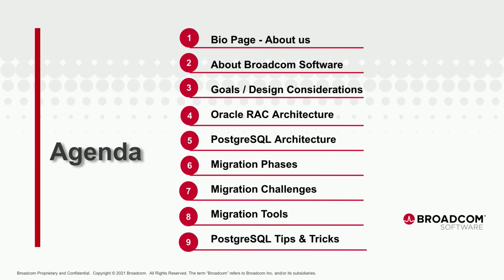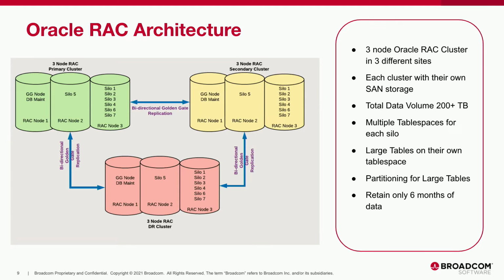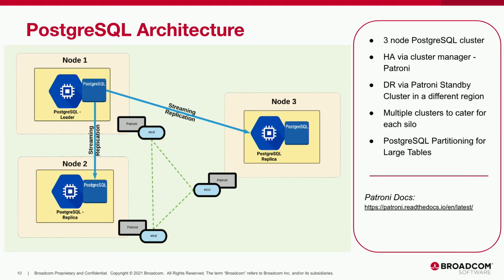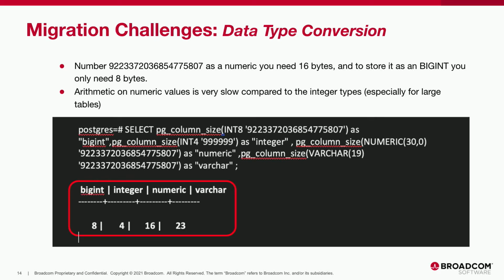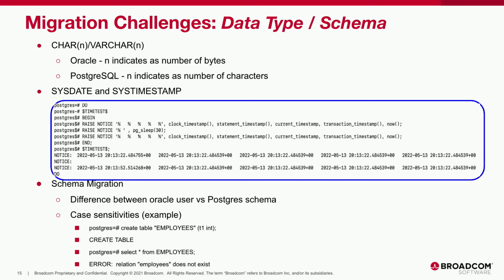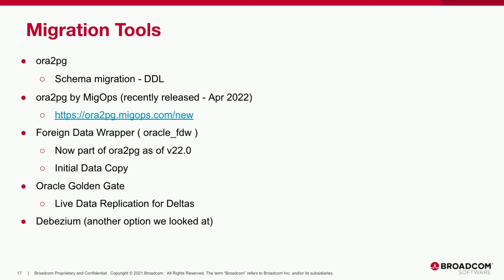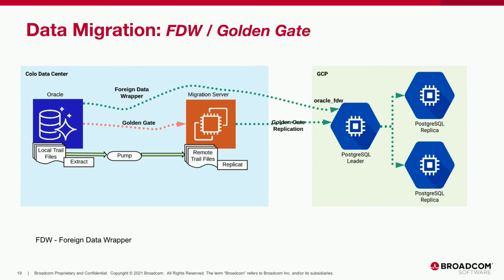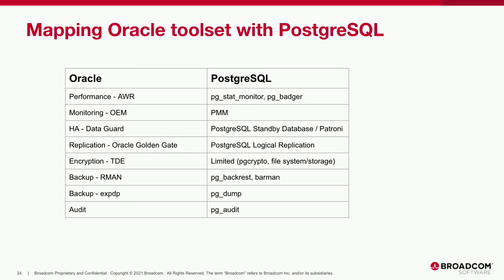Oracle to PostgreSQL Migration with Near Zero Downtime -Sumit Aneja, Vinay Kamble |Percona Live 2022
Enterprises face many challenges to migrate off of legacy databases and embrace more open source database technologies.

These legacy databases have vendor lock-ins, run on on-premise data centers, are difﬁcult to maintain and are expensive to license. In this session, we will cover how Broadcom Software successfully migrated from an Oracle RAC Cluster to PostgreSQL HA Cluster with near zero downtime. We will go into speciﬁcs about migration methodologies, tools used, challenges encountered, data migration, data validation and PostgreSQL best practices. We will also share our experiences running PostgreSQL and some of the pitfalls to avoid.